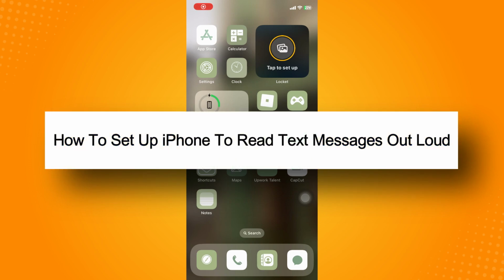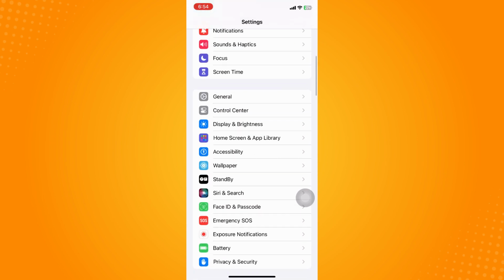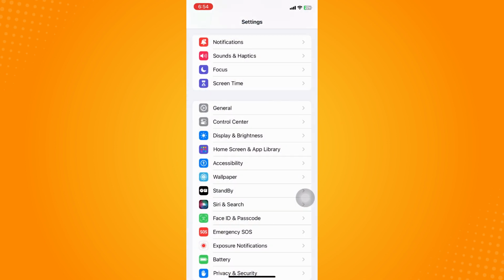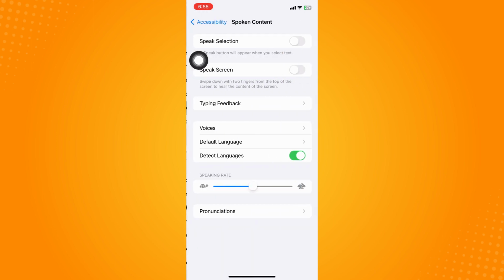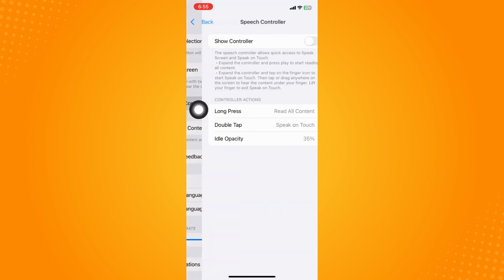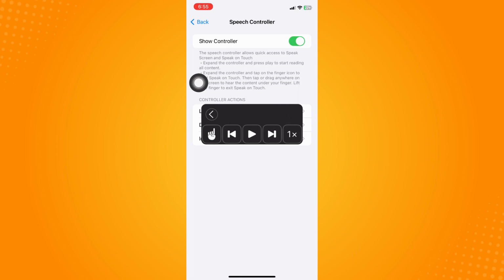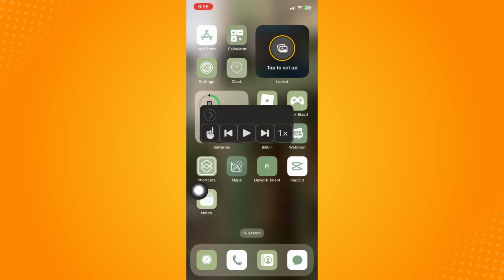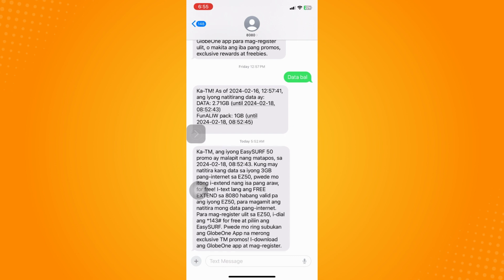How To Set Up iPhone To Read Text Messages Out Loud (2024)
Learn‎‎‏‏‎ ‎How To Set Up iPhone To Read Text Messages Out Loud

In this video I will show you‏‏‎ ‎how to set up iphone to read text messages out loud